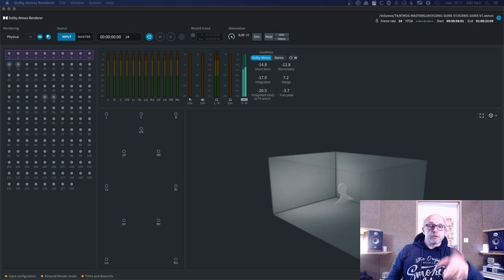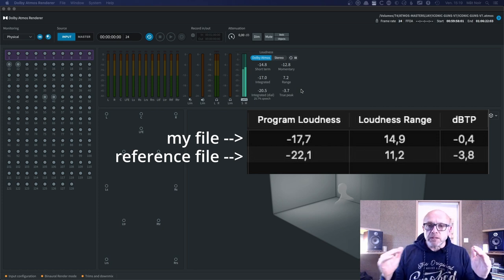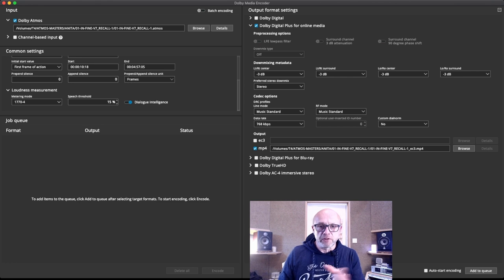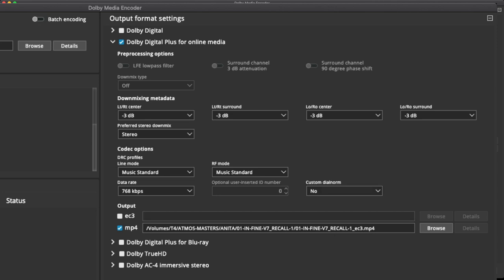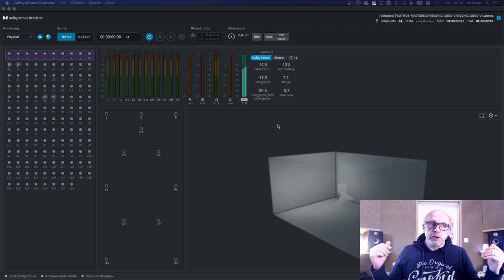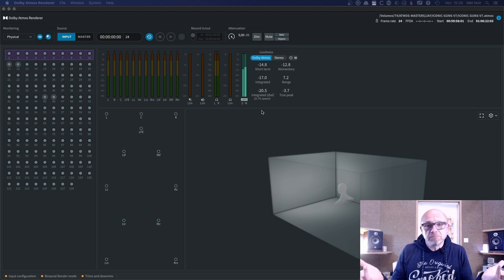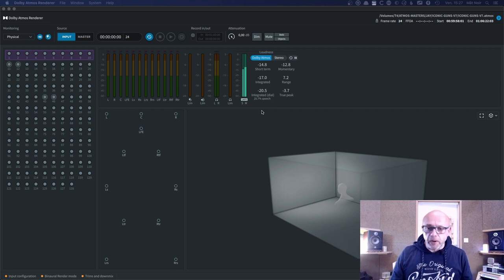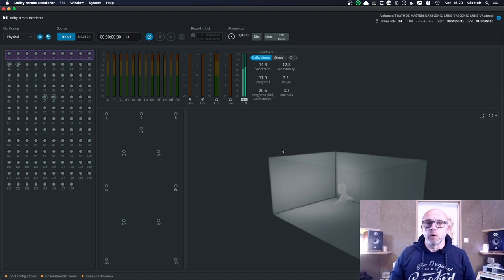Dolby Atmos MP4 exports sound bad- what's going on?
What files dot you send to your clients for checking your Atmos mix ?

The question seem simple as long as it's plain .wav stereo or binaural files. But what if your client wants an immersive version to play on an AVR ?